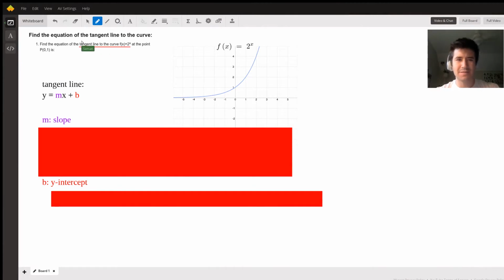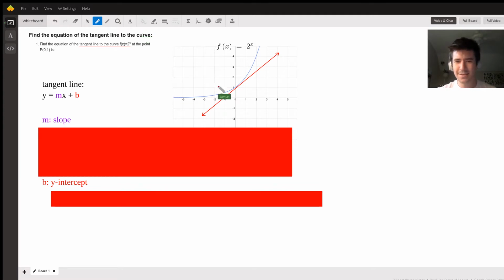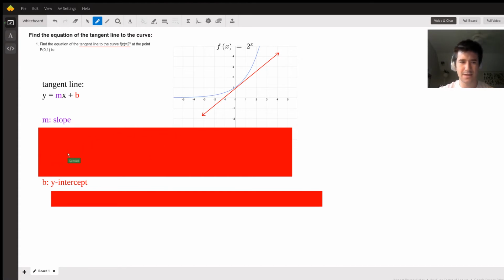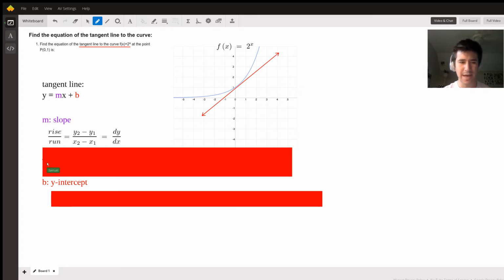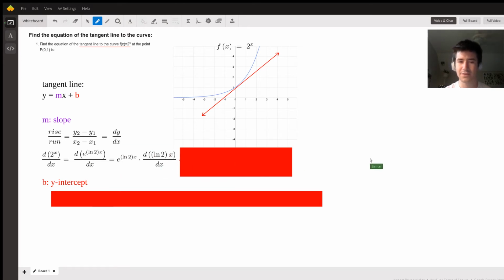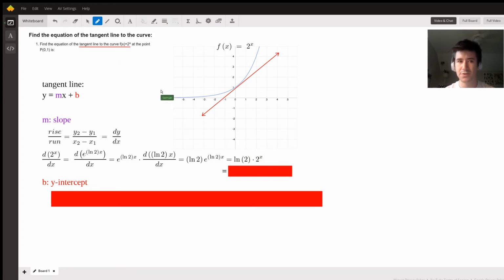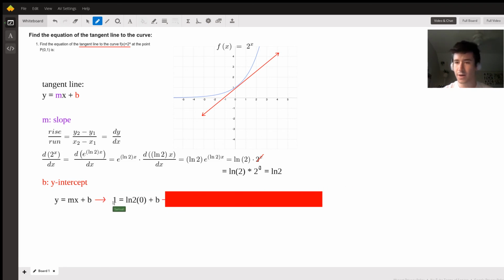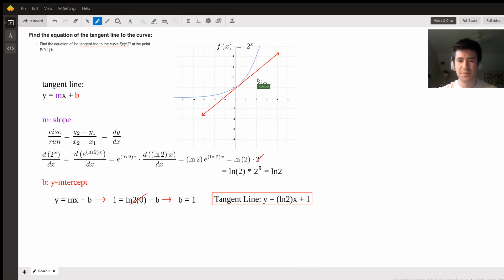Becoming Familiar Within A New Organization: A Situtation on Implementing Organizational Change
Question: The Team Meeting and Management Efficiency Case
You are team leader for the team responsible for implementing corporate restructuring. Your superiors favor a radical change in the way in which these changes are made within the company, Usually, this old, previously family-owned company makes changes slowly with the full involvement of those effected. This is one of their company values, which the family took very seriously. But your superiors support a major reduction in work force without any warnings - a much more efficient approach and in keeping with what they see as modern management practice. This plan has been kept confidential. This is your final review of the plan. You are committed to giving your bosses what they want, and you have fairly good control of your team. Except for Joanne - a relatively new hire from a prestigious MBA program who has recently completed the required training in the company values. Your team will be very busy for the next week or so implementing this plan, and you really don't want to waste any...

Answered By:

Joseph W.
MBA in Strategic Business Management 2020